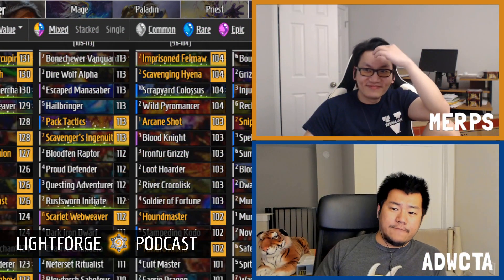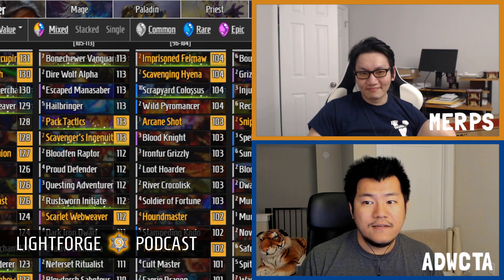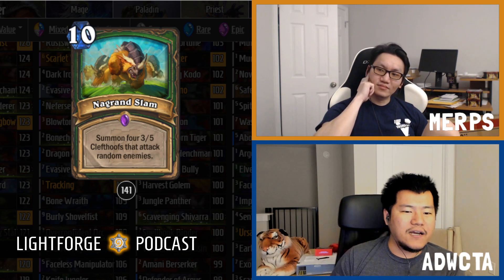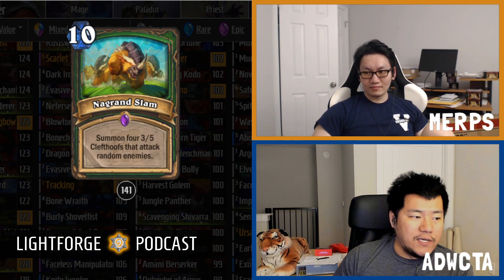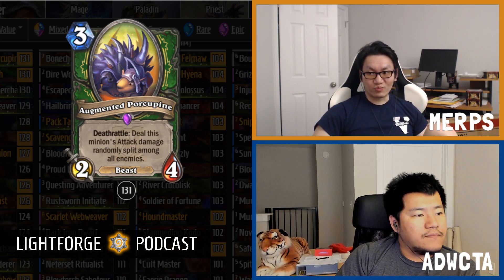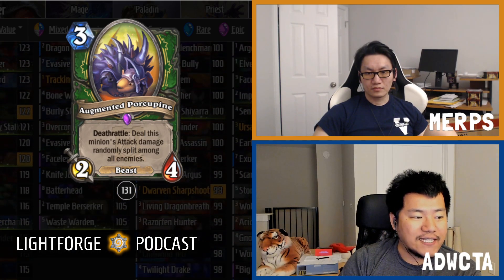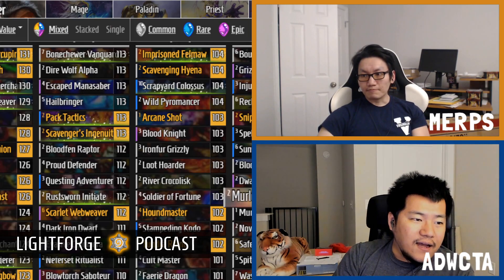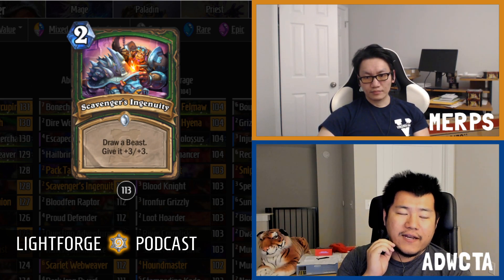Ashes of Outland Hearthstone Arena Guide: Hunter (Part 6)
Hunter is always the best, straight go aggro to the face class regardless of how much Ashes of Outland favors midrange. ADWCTA and Merps discuss the cards that make up this class's new offerings in the new meta. Enjoy!

It means a lot to the GrinningGoat. If you didn't like the video, well... constructed always has a place for you ;D